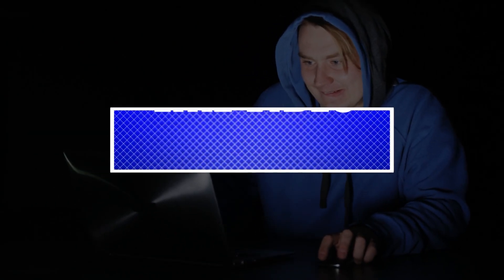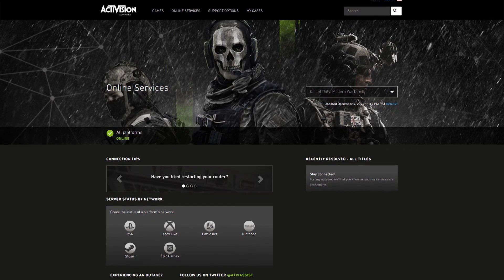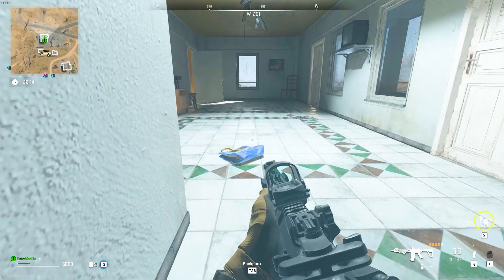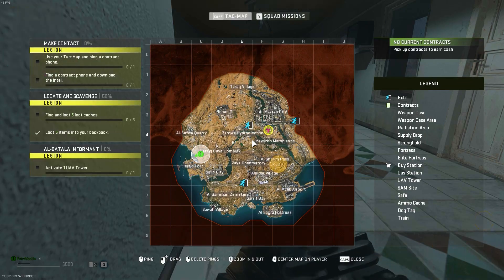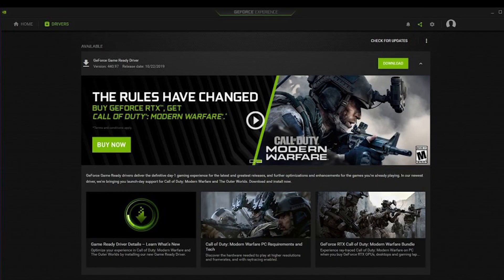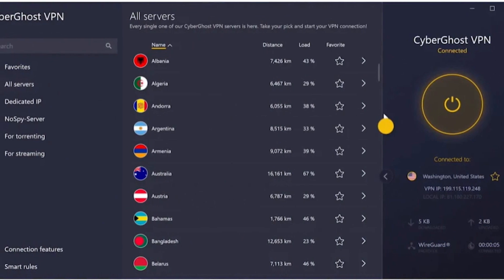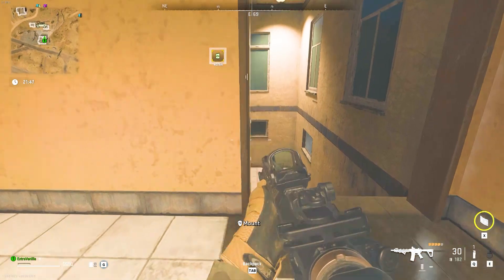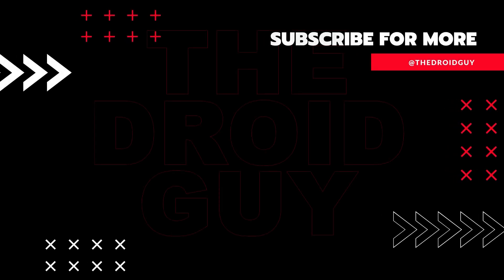Easy Ways To Fix Call of Duty Modern Warfare 2 Update Issues [Updated 2024]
When a lot of people are playing popular games like Call of Duty: Modern Warfare 2 at the same time, there can be problems with updates. No online game works all the time, so it's not surprising that Modern Warfare 2 sometimes crashes or just doesn't work, especially when big patches or updates are coming. In this guide, we'll show you what to do if your Modern Warfare 2 game on any platform has trouble updating (PC, Xbox, PlayStation).